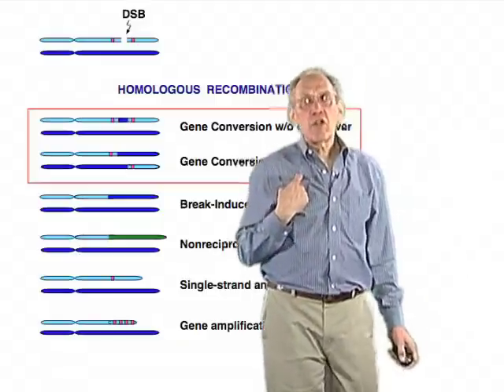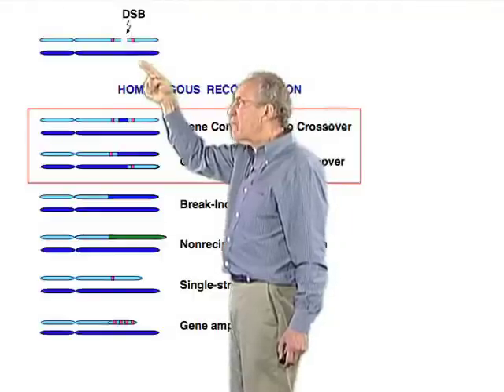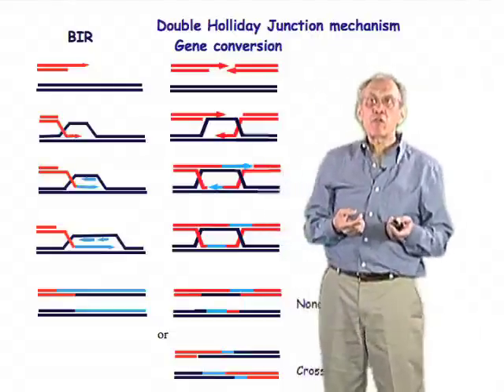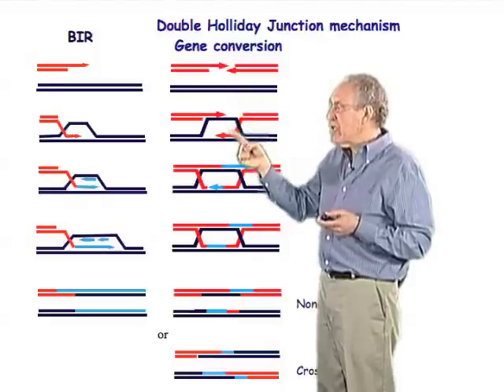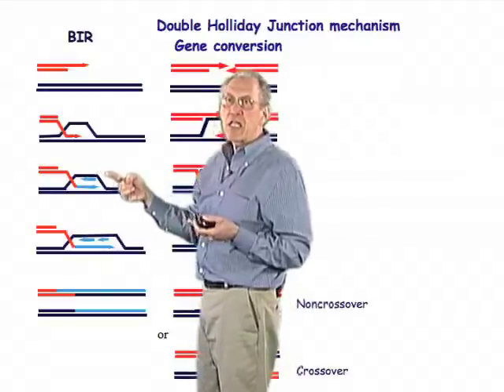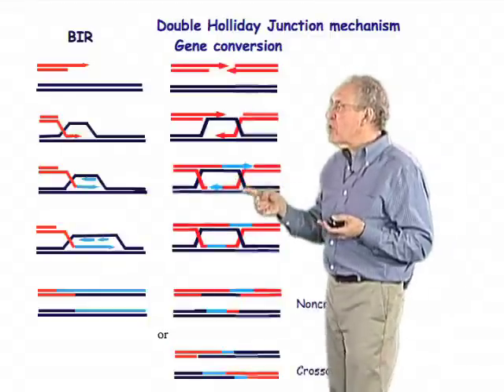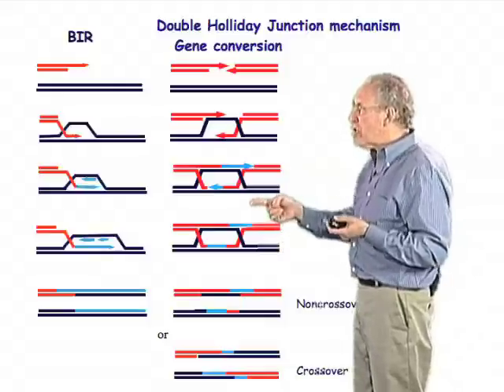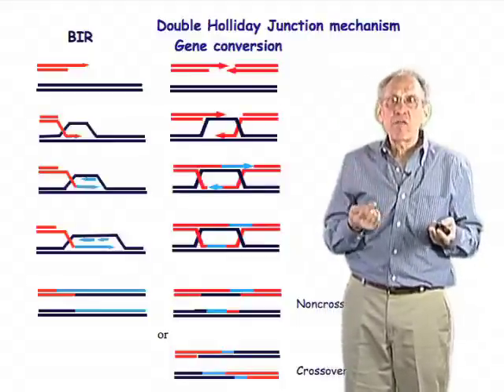Gene conversion - Jim Haber (Brandeis)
Gene conversion is the most common form of double strand break repair in yeast and mammalian cells.